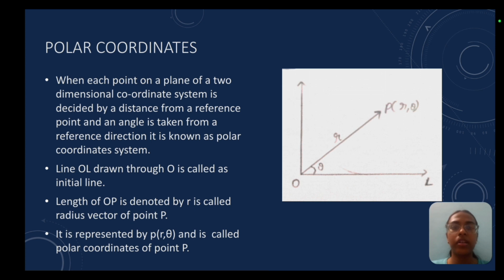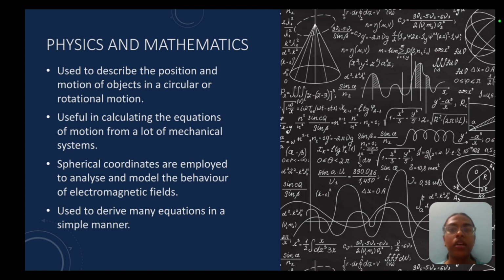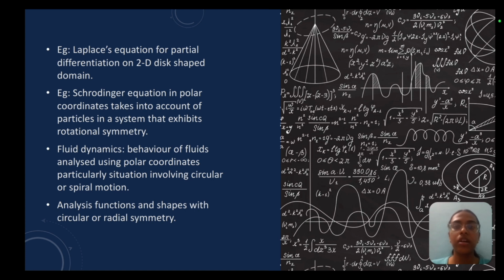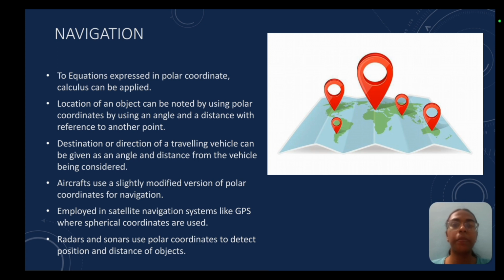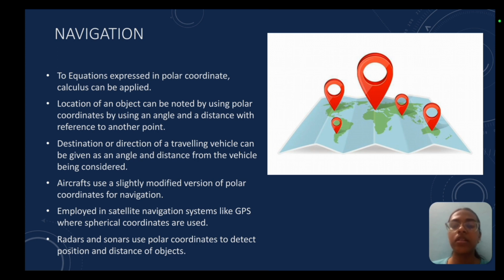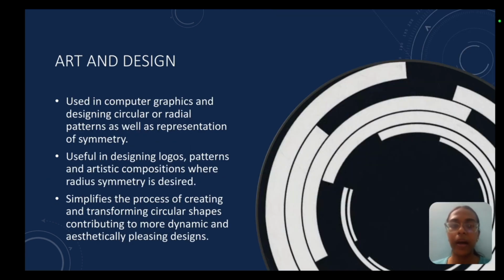Applications of polar coordinates/ first year engineering/svce video assignment -01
In this video, I shall talk about the applications of polar coordinates in real life.

Ever wondered how equations are represented and used in real life calculations for circular symmeties and rotatory mechanisms? Many physicists, mathematians and engineers use polar coordinates to solve problems involving circular and rotatory systems and radial symmetric systems.

I hope you find this video informative and learn something new!